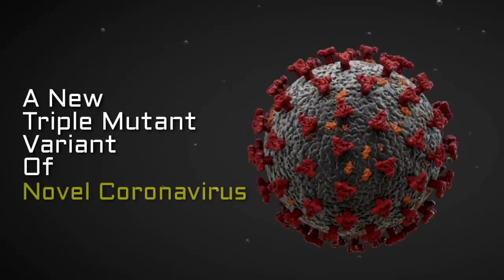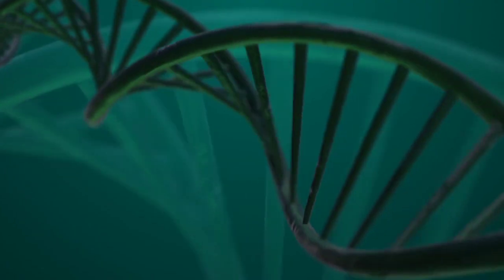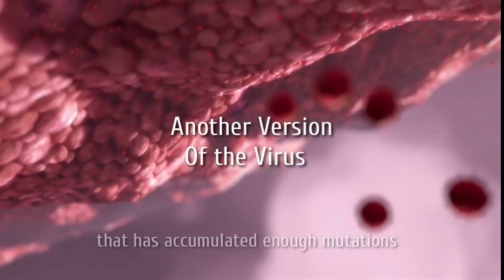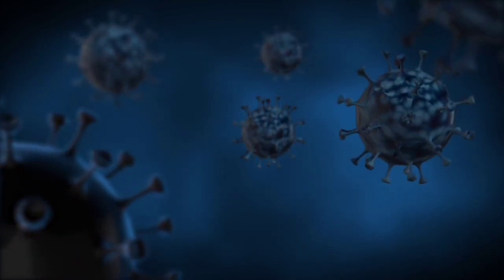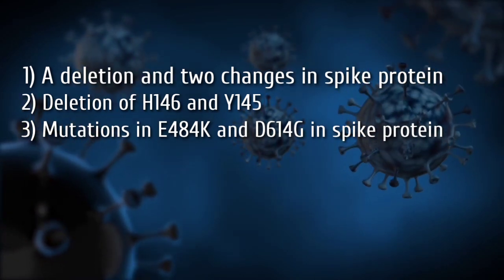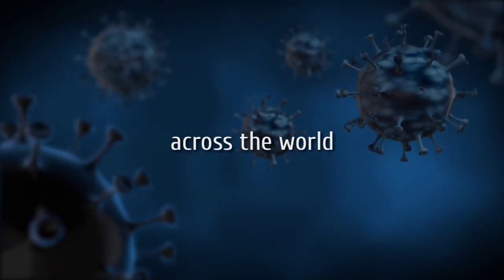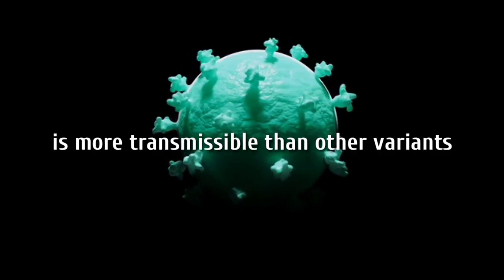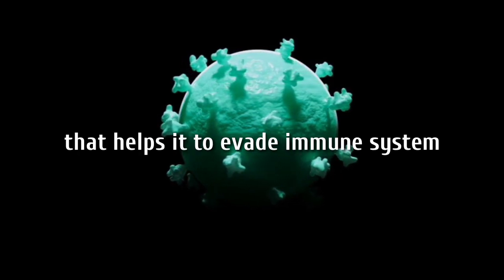What is Triple Mutant Variant of Coronavirus? How dangerous? Will it impact vaccines? Explained.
About this video:
In this video, you will understand about variant, mutation, Triple Mutant Variant, it's impact on COVID-19 vaccines and many more things in short time.

Timestamps:
Introduction at 0:00
What is a mutation? at 0:20
What is a variant? at 0:39
What is Triple Mutant Variant of Coronavirus? 0:58
- Three mutations in Triple Mutant Variant at 1:09
-About E484K mutation at 1:25
How dangerous is Triple Mutant Variant of Coronavirus? 1:50
Will Triple Mutant Variant impact COVID-19 vaccines? at 2:07

Topics covered in this video:
In this video, following topics are covered:
What is a mutation?
What is a variant?
What is Triple Mutant Variant of Coronavirus?
How dangerous is Triple Mutant Variant of Coronavirus?
Will Triple Mutant Variant impact COVID-19 vaccines?
What is E48K mutation?
What are three mutations in Triple Mutant Variant of Coronavirus?

Take Care!